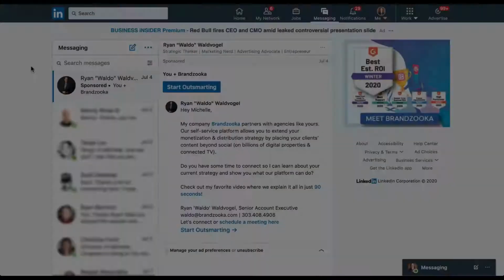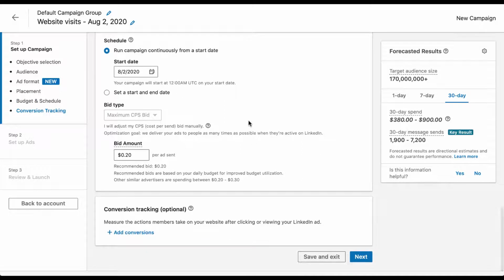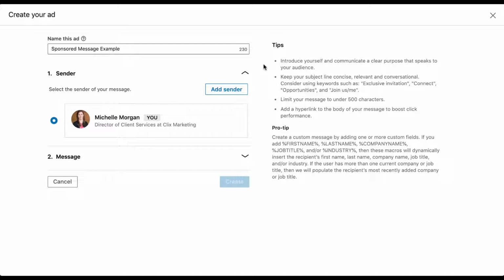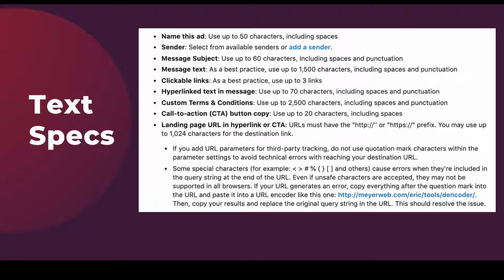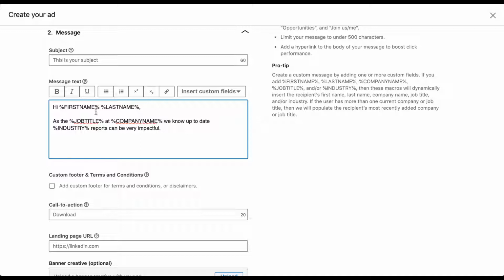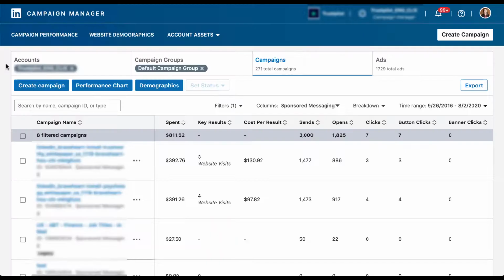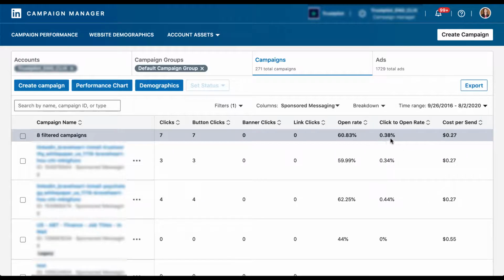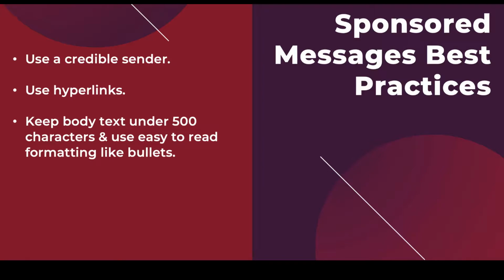LinkedIn Message Ads (formerly Sponsored InMail)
LinkedIn Sponsored Message or Sponsored InMail campaigns let you target your audience directly in the messaging center of LinkedIn. These ads have a few different quirks than the other placements and have their own set of best practices.

0:54 - Sponsored Message (InMail) Example
1:40 - InMail Campaign Creation
4:38 - Choosing Your Sender
5:52 - Message Content
6:19 - Text Specs/Best Practices
7:34 - Custom Fields
10:00 - Choosing Your Image/Banner & Best Practices
10:53 - Analyzing Performance Data
13:52 - Recap & Sponsored Messaging (InMail) Best Practices